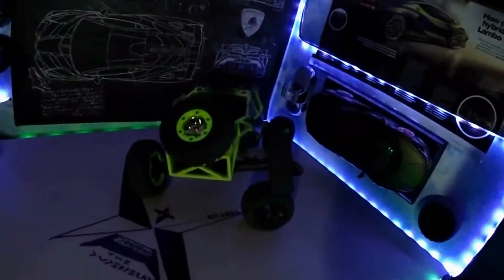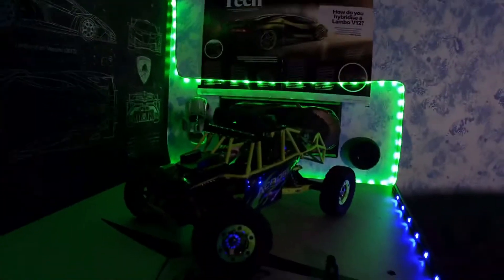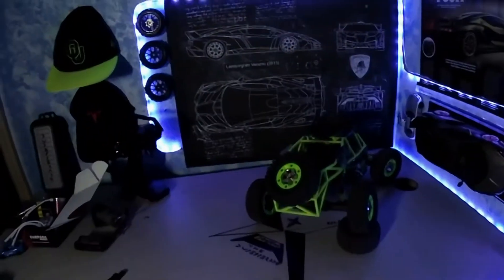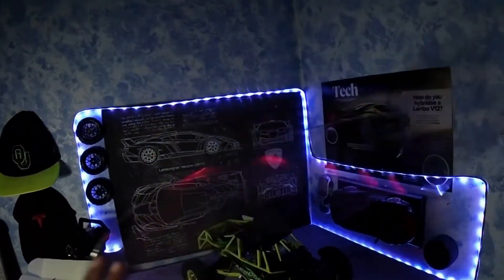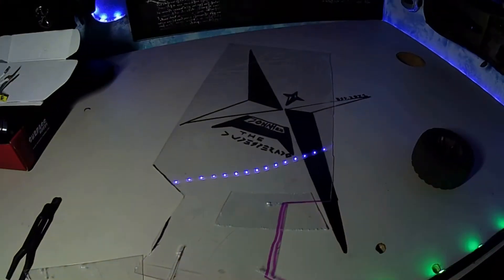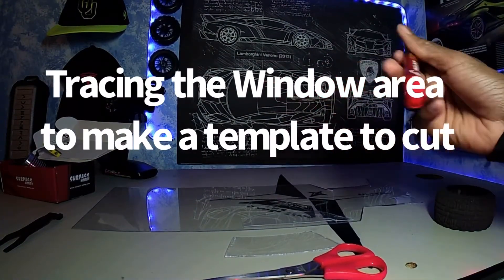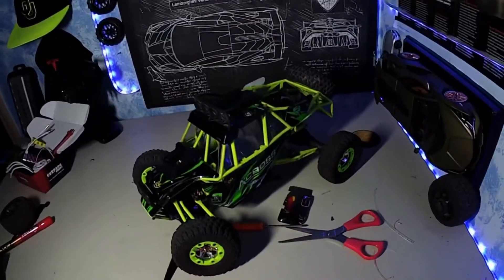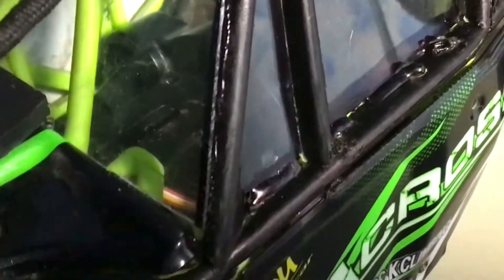WLTOYS 12428 Mods| $5 EASY WINDOW UPGRADE!!!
Be sure to stick around for my next videos, as I mod this thing into a BRUSHLESS speed running and crawling MONSTER!!!